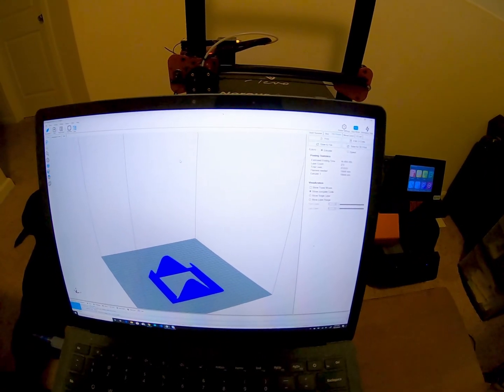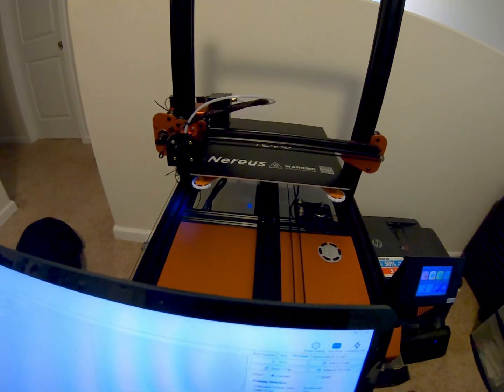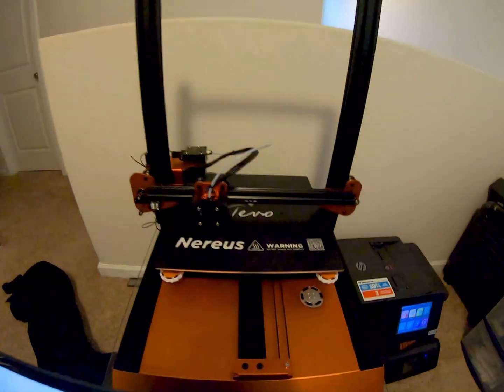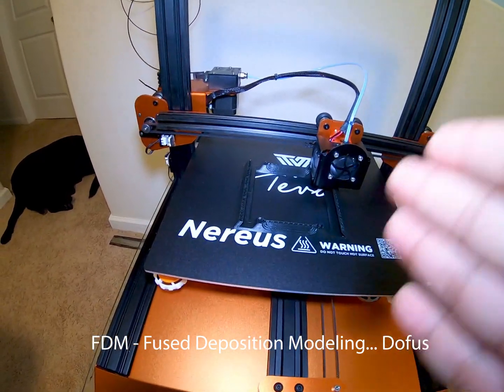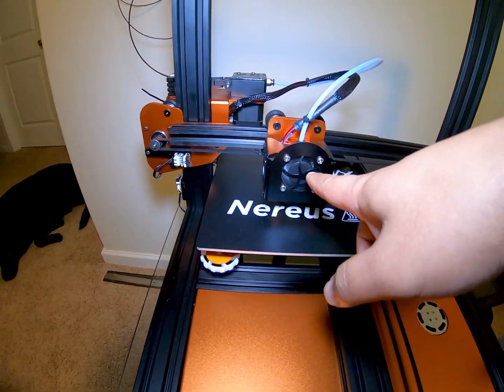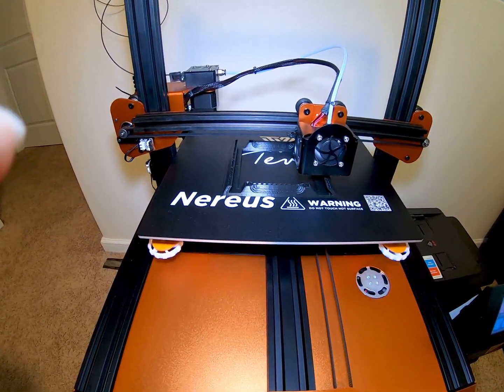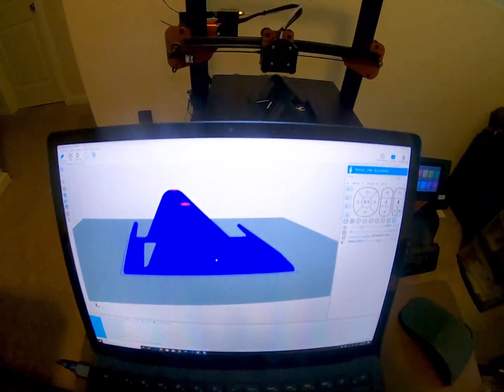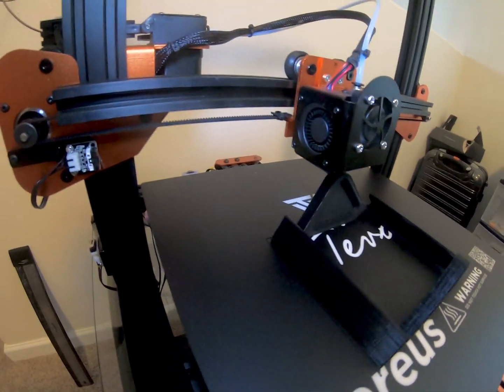My First 3D Printer | Tevo Nereus FDM 3D Printer with WiFi Module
Printing my first 3D object using Tevo Nereus 3D Printer

Make: Getting Started with 3D Printing